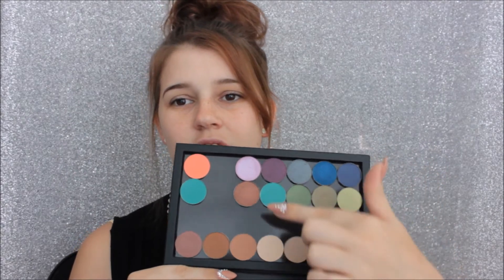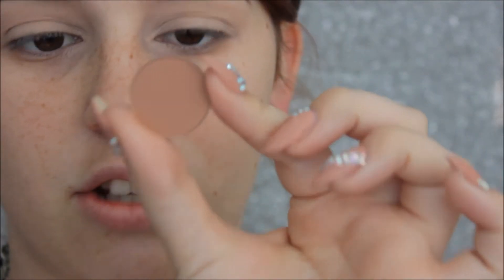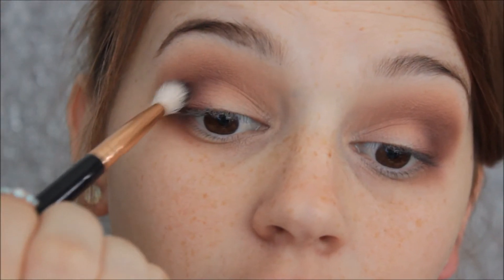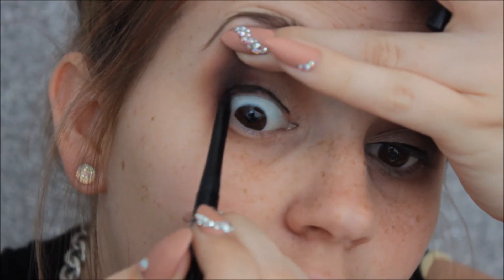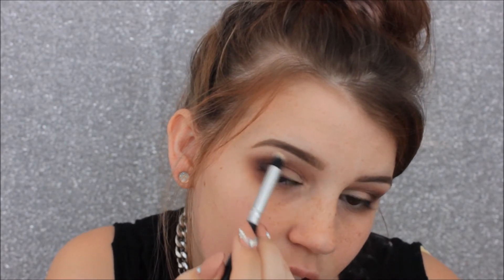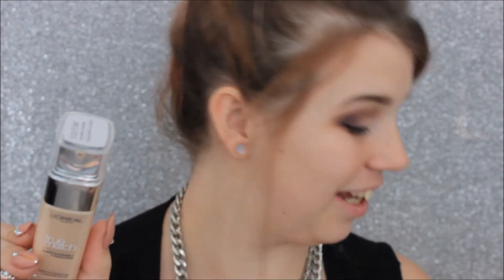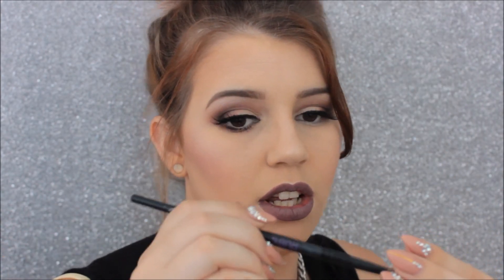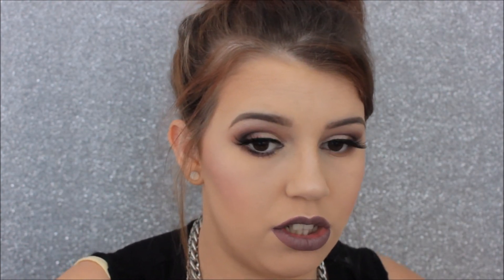First impression | KARITY | soft glam eye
Hey everyone.
Today's video is a first impressions as well as a tutorial on this eye look.

Ive recently heard of the brand karity and wanted to check it out for myself so i have used a couple of shades to create this soft glam eye.